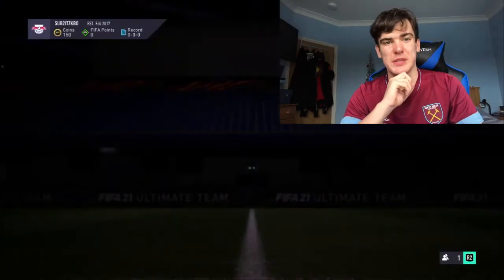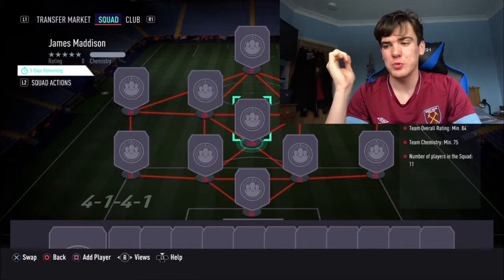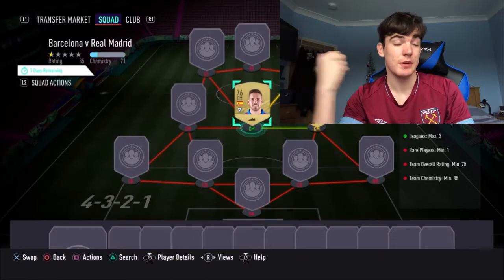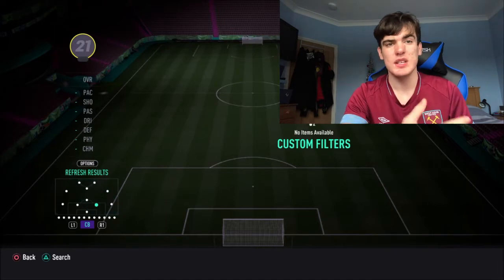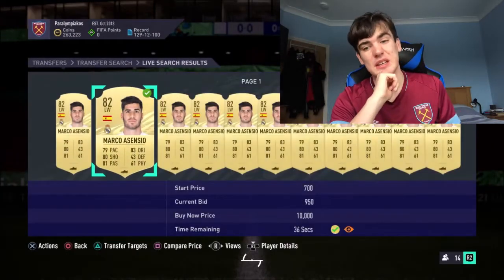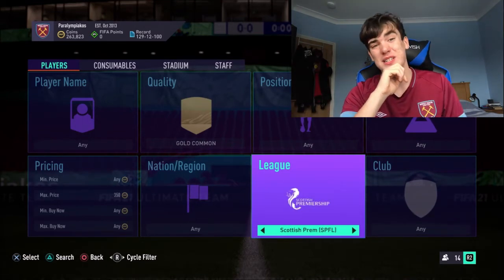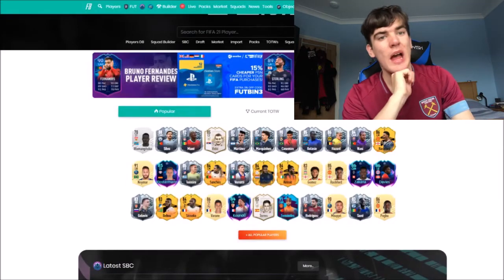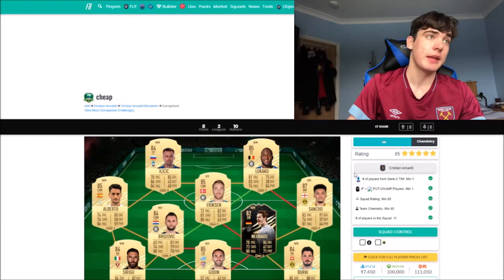THE ULTIMATE GUIDE TO FIFA 21 SBCS!!!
As it was so popular last year, here's my guide to completing SBCs in FUT 21! In this video I go into detail on how to find out which SBCs are good value, the cheapest way to do them and how to use Futbin to help you!